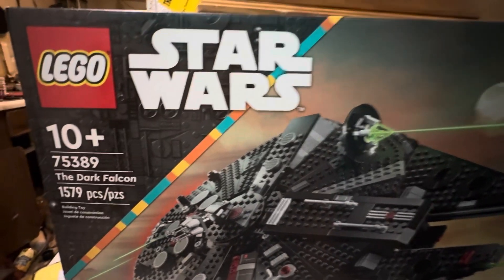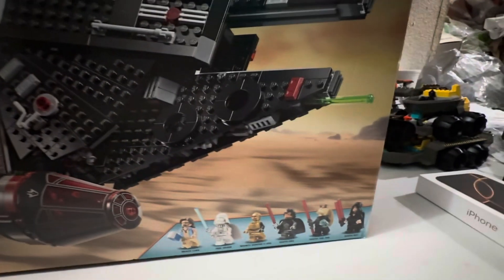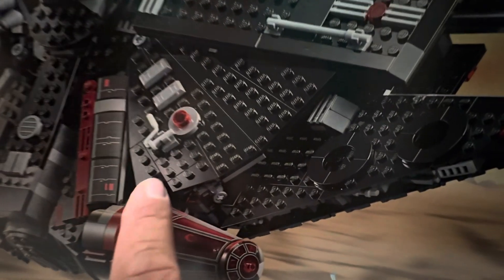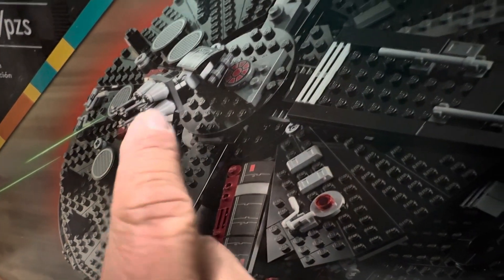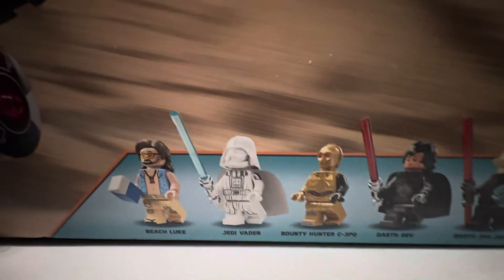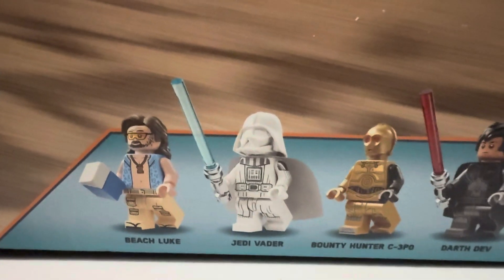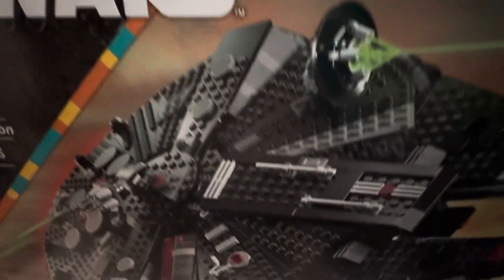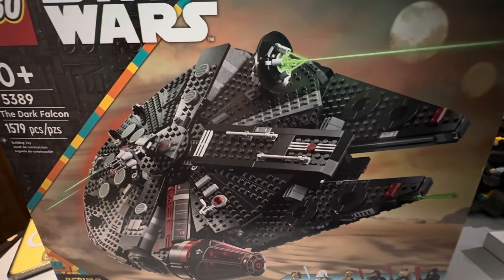LEGO Star Wars 75389 Dark Falcon 😊